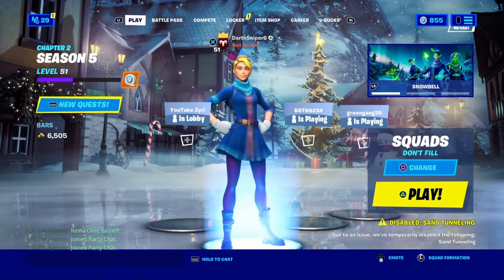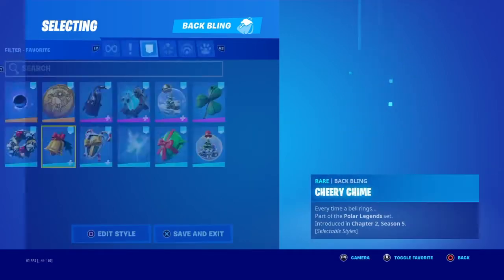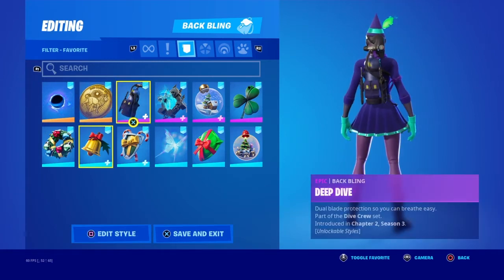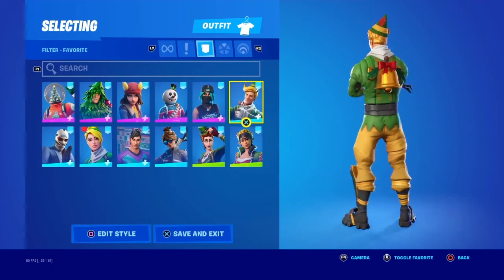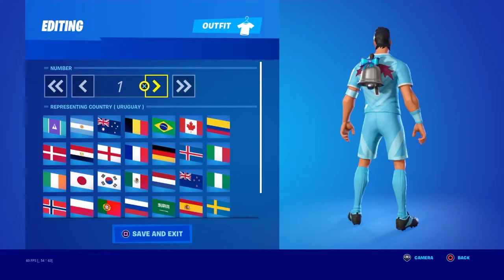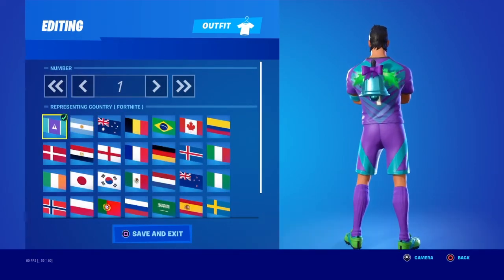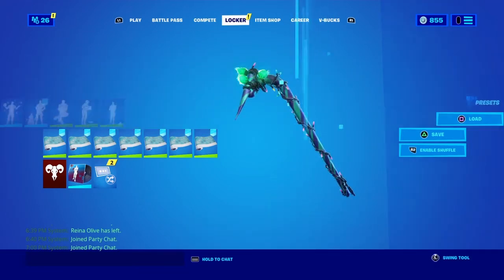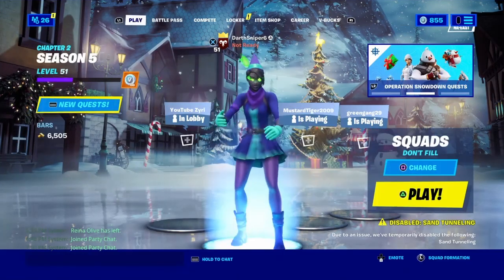Last shop review? Snowbell full review!!!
We wish you a merry Christmas and a happy new year